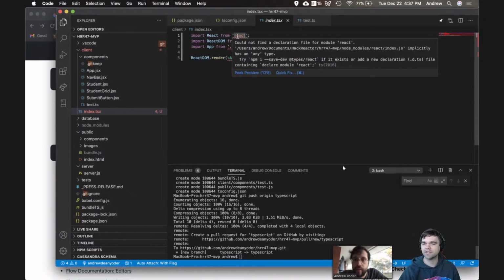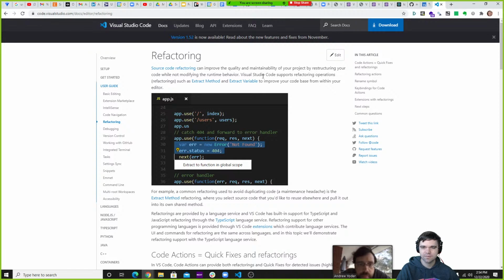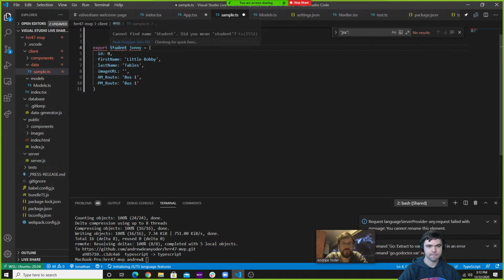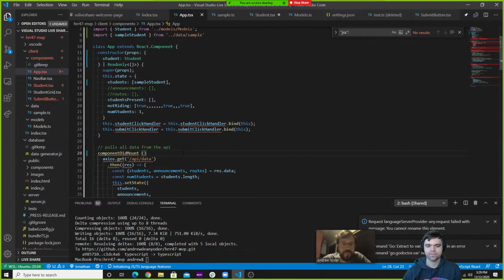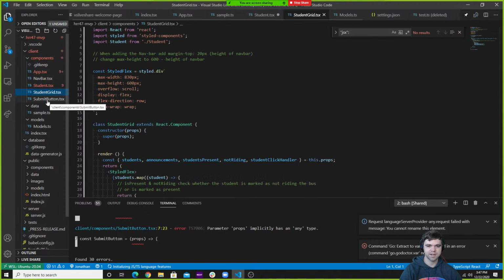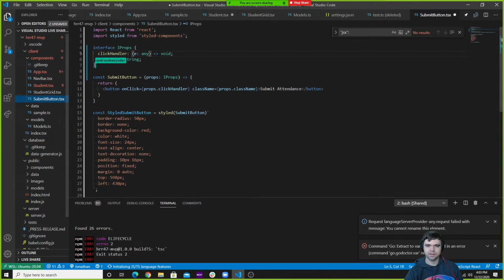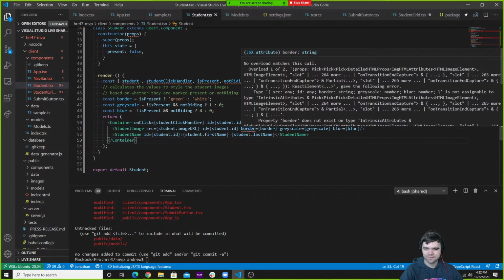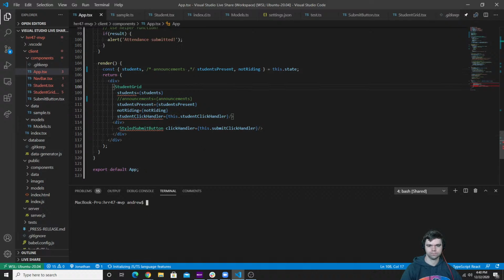Code Syrup - Pair Learning - Converting a JS project to Typescript for the first time!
Converting a JavaScript project to TypeScript.